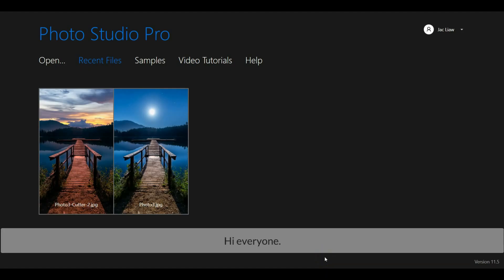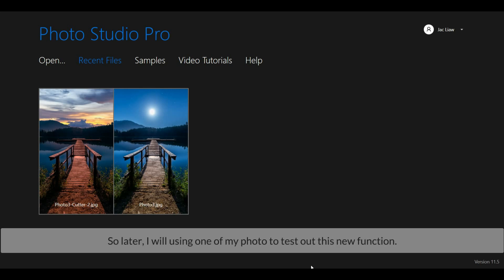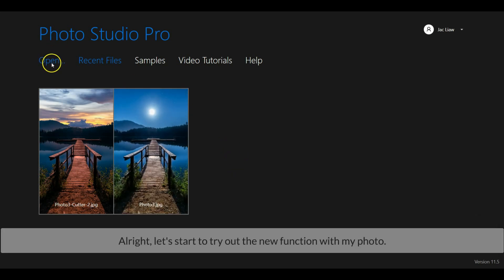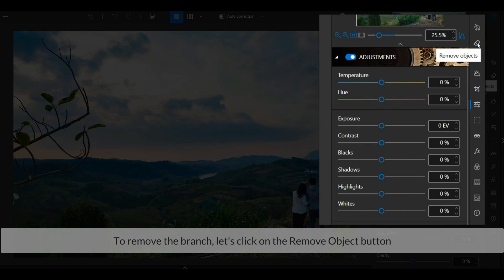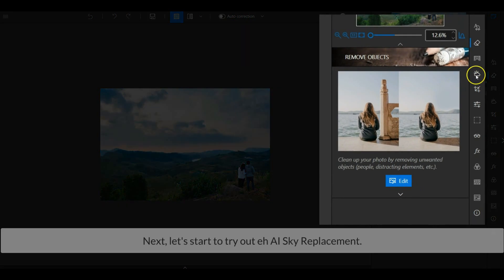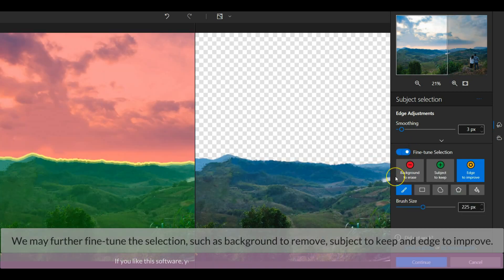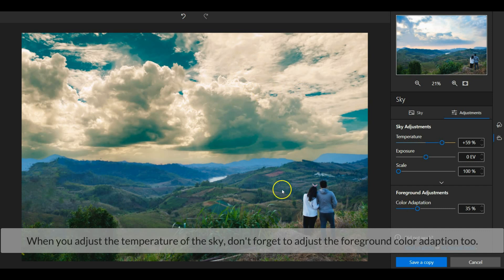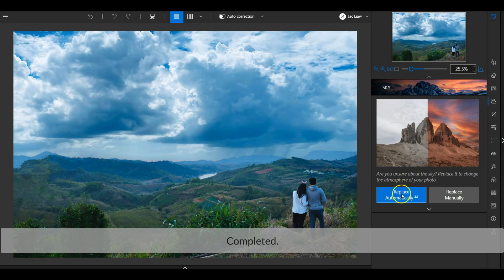🆕AI Photo Sky Replacement With InPixio Photo Studio 11 How To Remove Unwanted Object In Your Photo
If you want to learn about AI photo dramatic sky replacement with Inpixio Photo Studio 11 review 2021check out

This video is all about AI photo dramatic sky replacement with Inpixio Photo Studio 11 review 2021 valuable information but also try to cover the following subject:
-How to remove unwanted object in your photo
-How to add a dramatic sky to your photo
-How to use the AI Sky Replacement for InPixio Photo Studio 11

One thing I noticed when I was searching for info on AI photo dramatic sky replacement with Inpixio Photo Studio 11 review 2021 was the lack of pertinent details.
AI photo dramatic sky replacement with Inpixio Photo Studio 11 review 2021 nevertheless is an subject that I understand something about. This video therefore should be relevant and of interest to you.
Follow our video clips regarding AI photo dramatic sky replacement with Inpixio Photo Studio 11 review 2021 as well as other comparable subjects on
If you were searching for more info about How to remove unwanted object in your photo or How to add a dramatic sky to your photo did this video help?
Perhaps you want to comment listed below and let me understand what else I can assist you with or information on AI photo dramatic sky replacement with Inpixio Photo Studio 11 review 2021.